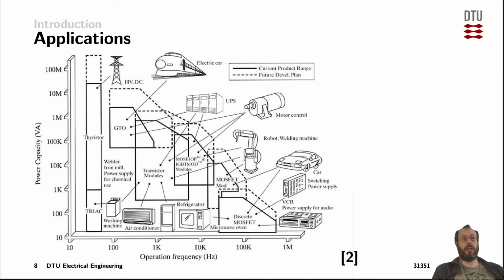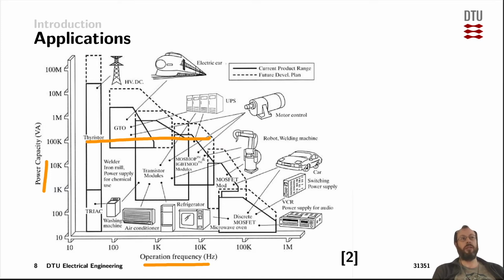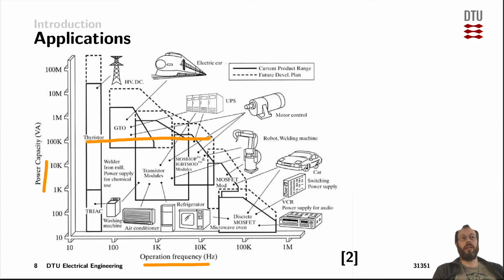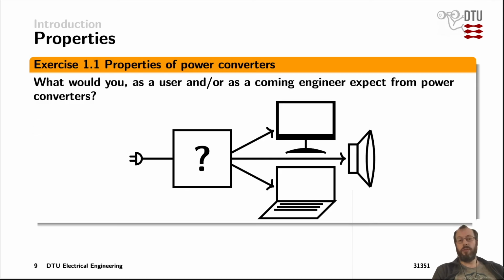Applications of Power Electronics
trade-off of power capacity and switching frequency and distinction between terms  power systems and power electronics